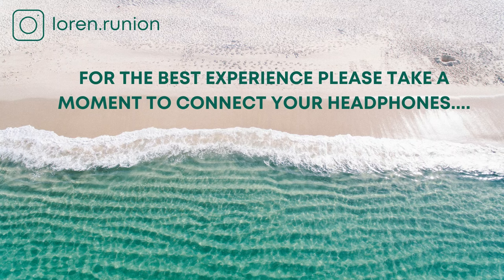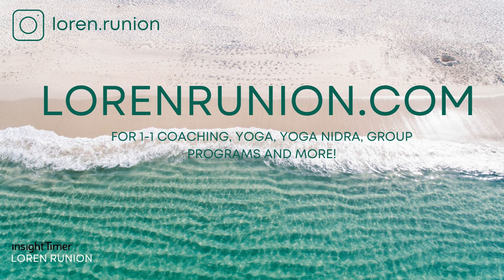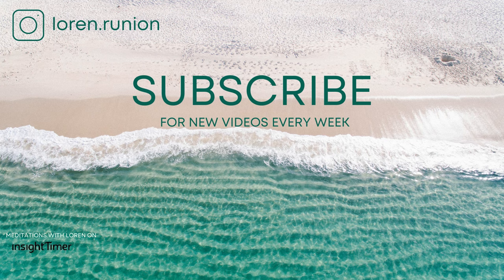10 Minute Yoga Nidra for Morning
Join me for a radiant 10 minute yoga nidra morning rest that will prime you for having a calm and balanced day.

Yoga nidra is a form of non sleep deep rest that is perfect for setting the tone for your day. If you wish to feel calm and balanced through out the day then this yoga nidra practice will help you tap into your parasympathetic nervous system in just 10 minutes.

This short yoga nidra practice can used in a holistic way, like guided morning meditation to calm your mind and set a daily intention deep into the subconscious mind.

Follow along with the completely guided meditation and discover a powerful scientific way to reduce stress and release tension. Practicing yoga nidra in the morning can also help you feel more rested, especially after a night of fitful sleep.

❤️ WELCOME to the Loren Runion YouTube channel! My mission is to help as many people as possible learn to respond better to their stress with easy, accessible yoga nidra meditations. ❤️

Thanks so much for practicing with me ❤️

 Loren

A wellness membership curated with busy people in mind
with a growing library of more than 100 online yoga nidra classes accessible from your computer or mobile device you can rest and restore anytime, anywhere. You’ll also get access to guided breathwork sessions, restorative moon yoga, and mindfulness activities.

Sleep better
Feel balanced and calm
Have better energy and focus
Cultivate greater self-awareness and emotional resilience
Learn to deal with stress better
Learn how to use meditation and mindfulness as tools for transformation
Find a supportive community that keeps you off social media platforms

Nothing herein is intended to diagnose, treat, cure, or prevent any mental or physical disease. This video is not meant to replace medical, psychological or professional counseling. Please do not listen to this recording while driving or operating any machinery. Only listen when you can relax safely. Consult with your physician before beginning any new activity.